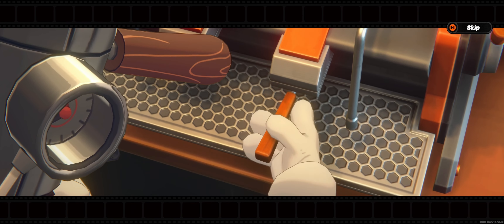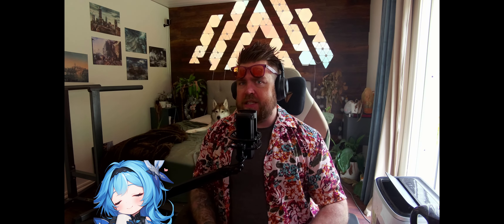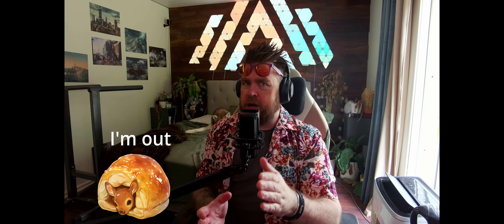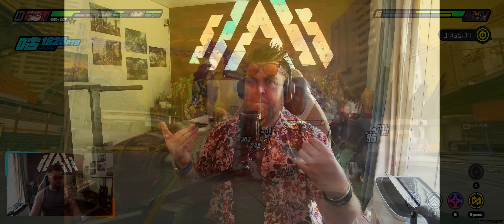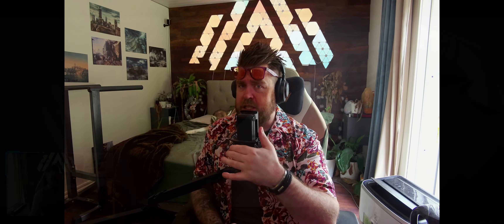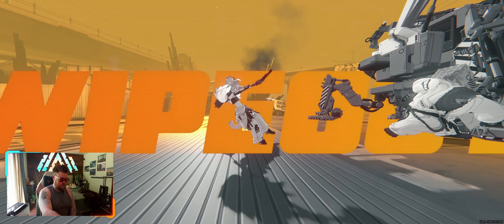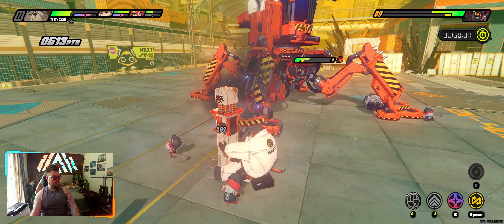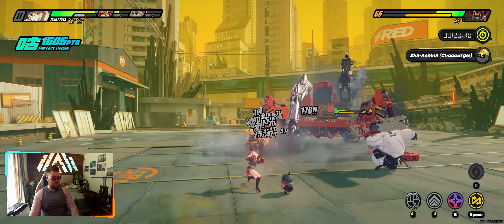My MOST Anticipated character | Zenless Zone Zero | Coffee with Hako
I love you all for watching, no fomo

So this is alil bit different to my usual ZZZ videos, i just found it fun to vibe out while having my morning Coffee. Would you like to see more of this?

Zhu Yuan pulling party over at Twitch at 2pm o the 24th! (CEST)

Watch the Disorder video:    • Zenless most important combat mechani...